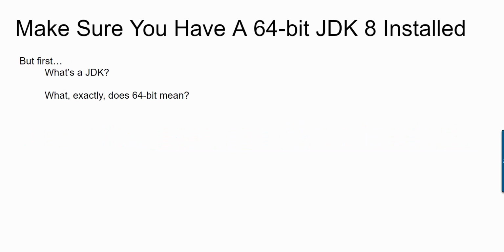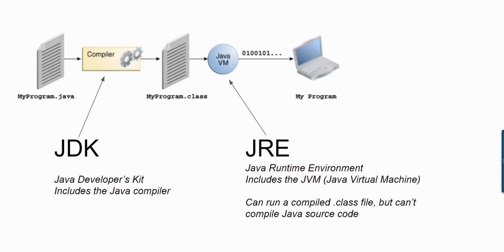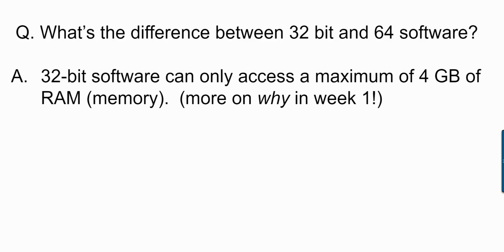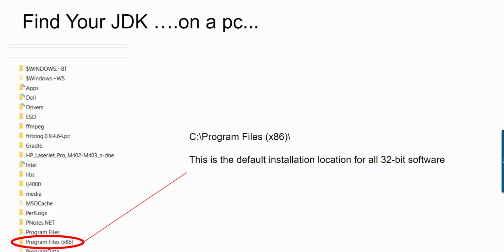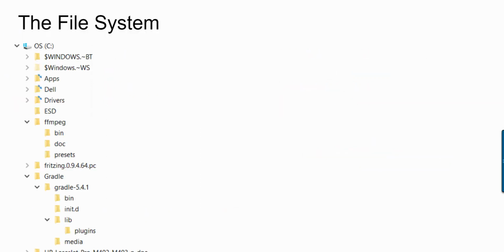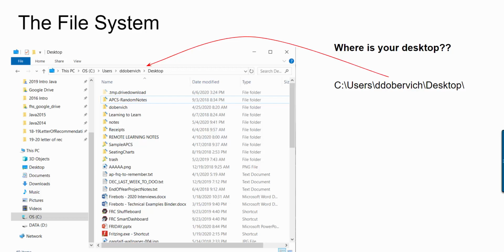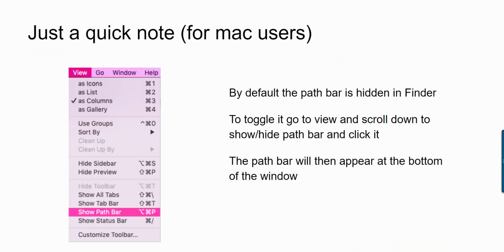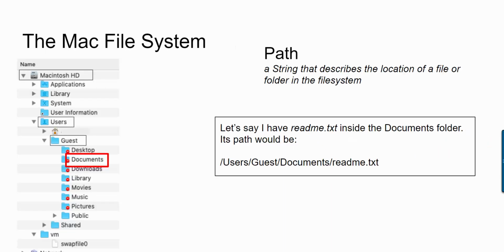Some Background Info + Verify your JDK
Some background:
- What's a JDK?
- What's the difference between 32 and 64 bit software?
- What's a compiler?  byte code?
- What's a path?  Where is your software installed?